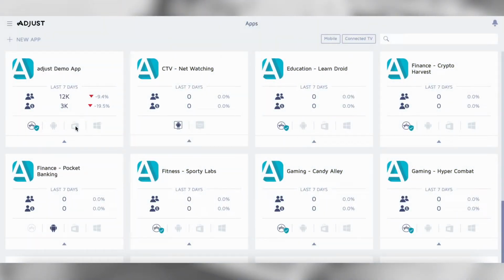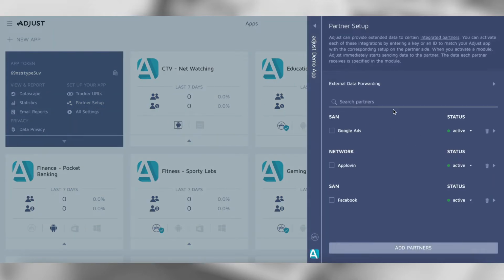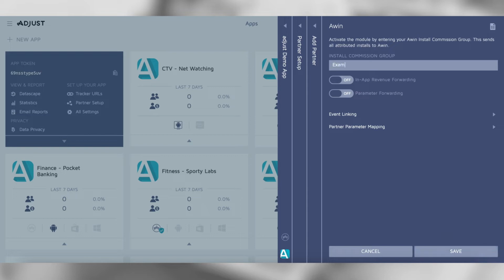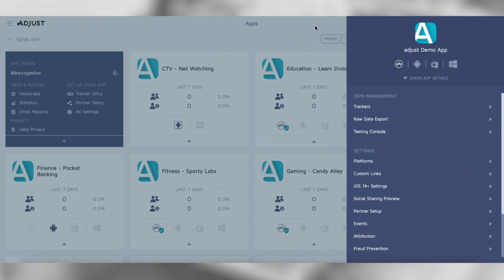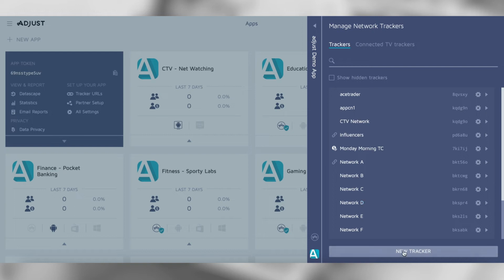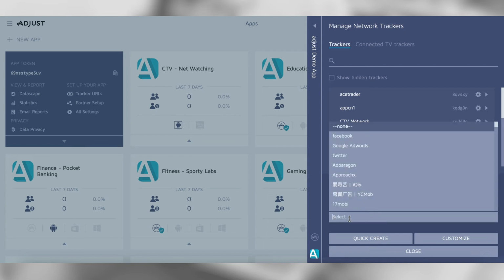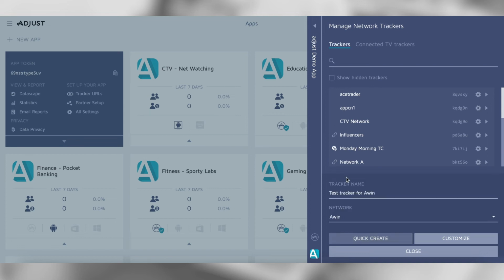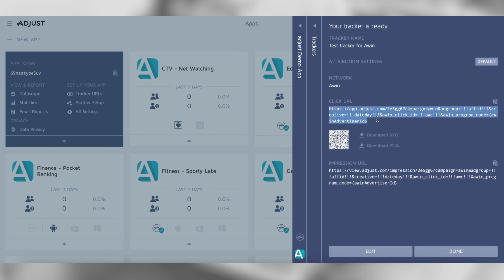How to implement Adjust on Awin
This tutorial covers how to implement Awin tracking on Adjust.